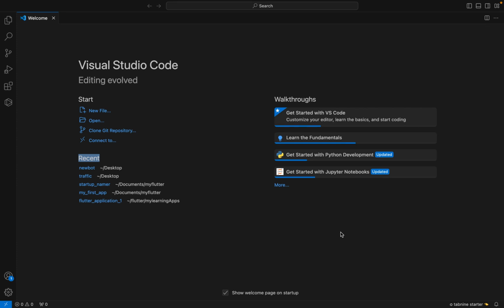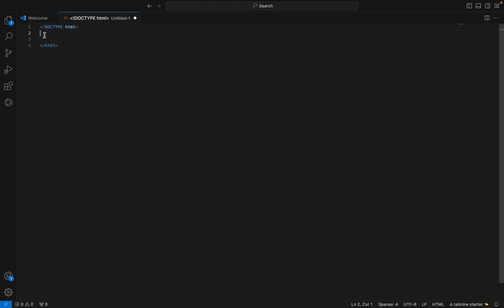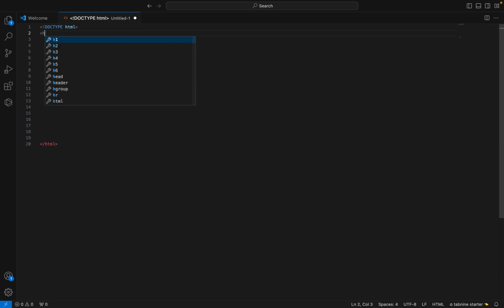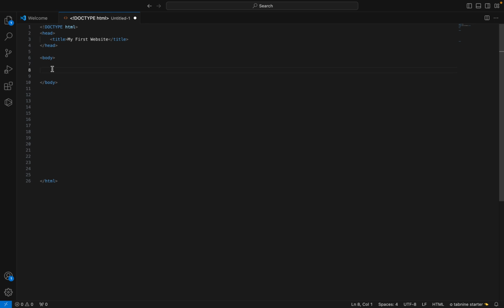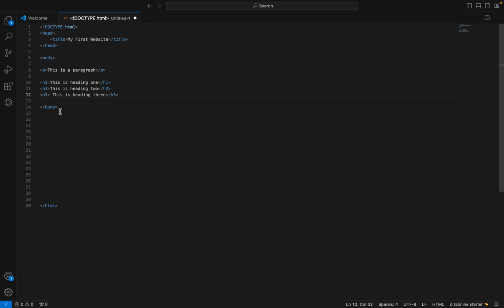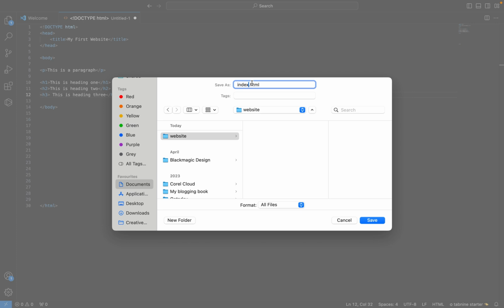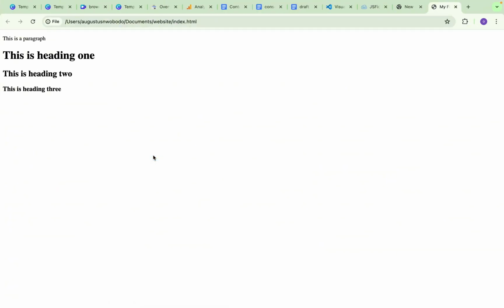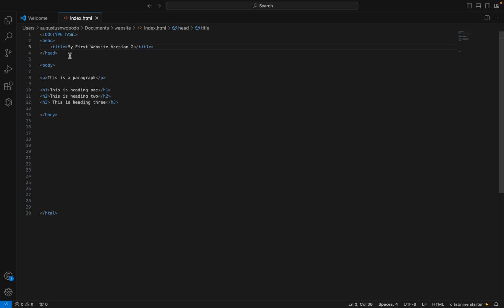How To Create HTML Webpage And HTML Basic File Structures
In this part of our HTML website design tutorial, you will learn the simplest method for creating your first HTML webpage, including basic HTML formatting tags.

If you have been wondering how to create HTML file in Visual Studio Code, search no further than this well-crafted lesson.